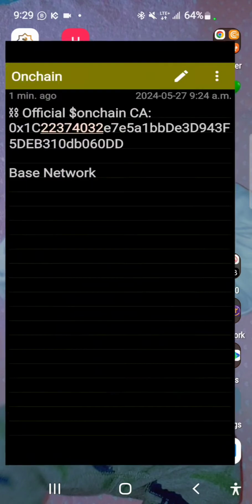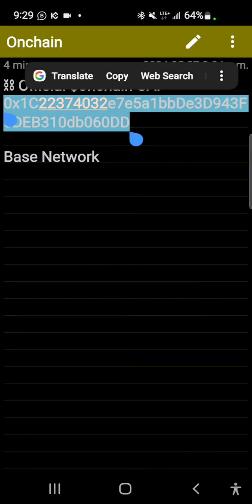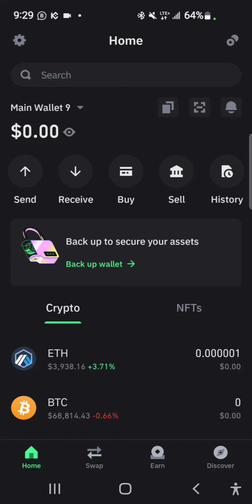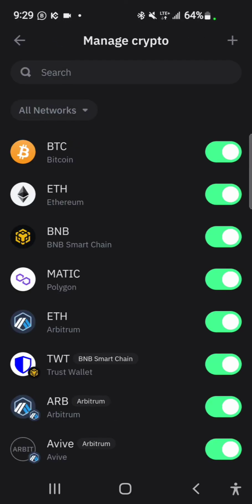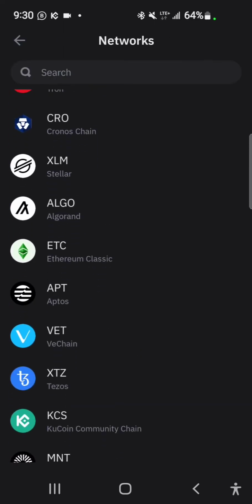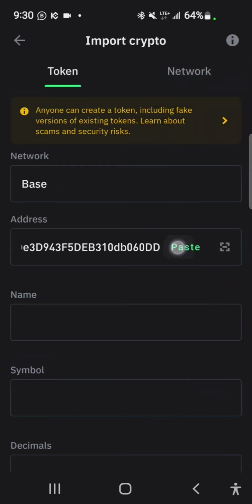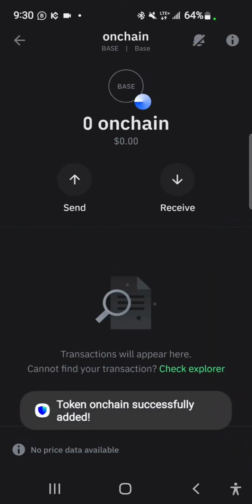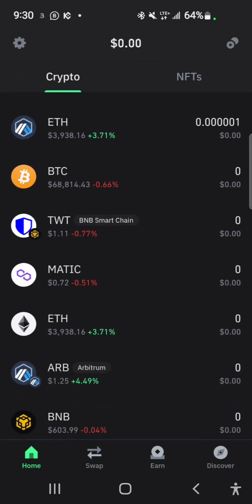How To Import Contract Address On Trust Wallet | How To Import Custom Tokens On Trust Wallet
Importing A Contract Address Is Very Simple
Step 1 - Copy the Contract Address (CA)
Step 2 - Launch Your Wallet
Step 3 - Select Manage Crypto
Step 4 - Select Custom Crypto
Step 5 - Select The Network
Step 6 - Paste The Contracy Address In The Required Column & The Rest Will Happen Like Magic If The Contract Address Is Correct